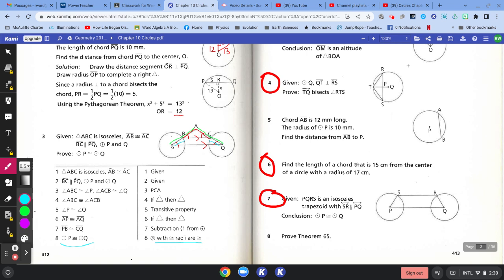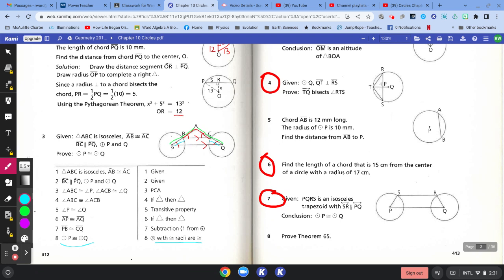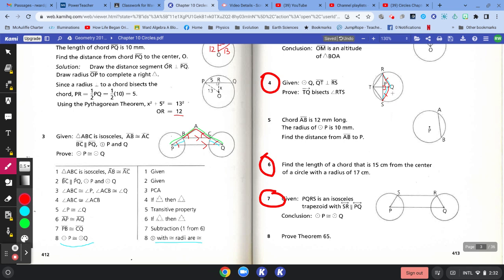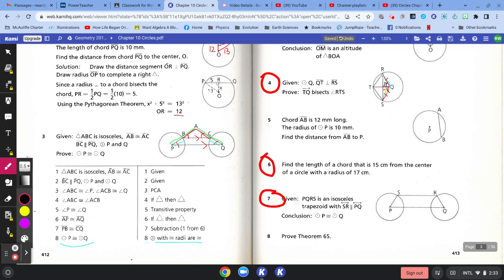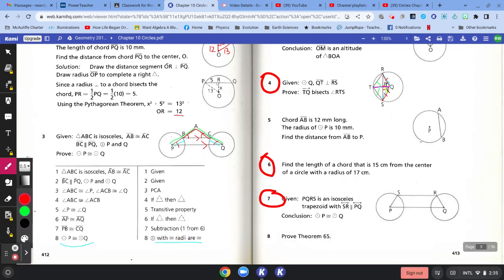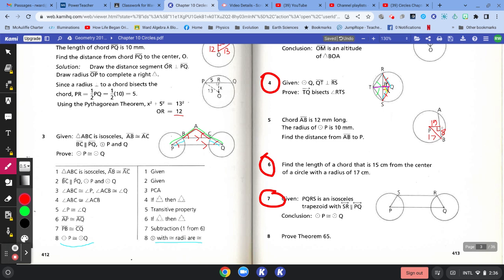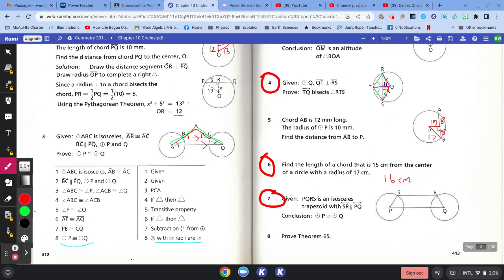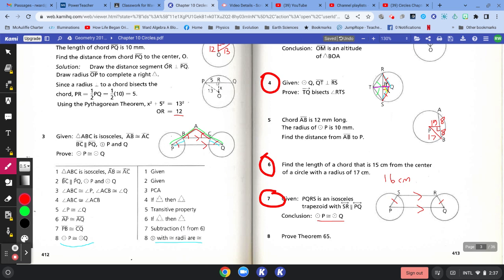Circles Chapter 10.1 Problems 4, 6, & 7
Radius Chord Theorems
Hints for the first few problems
Worked problems 4, 6, and 7